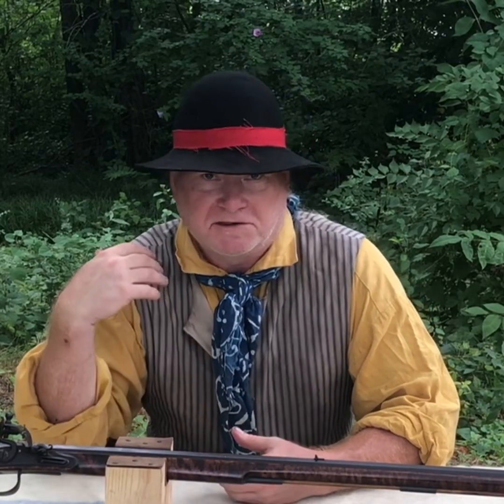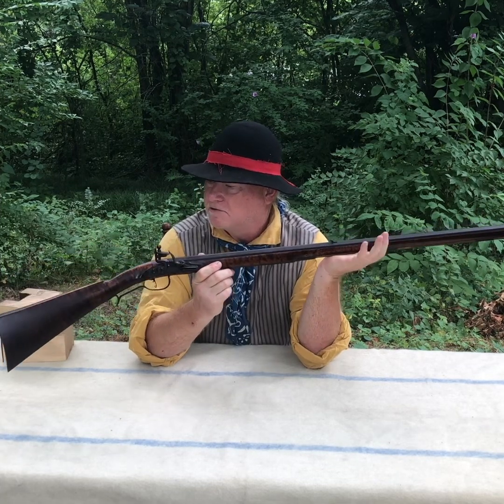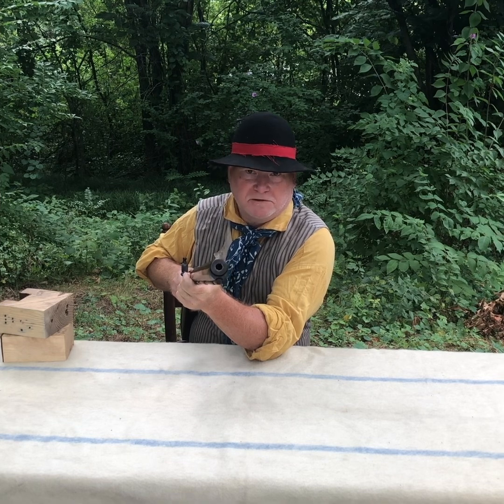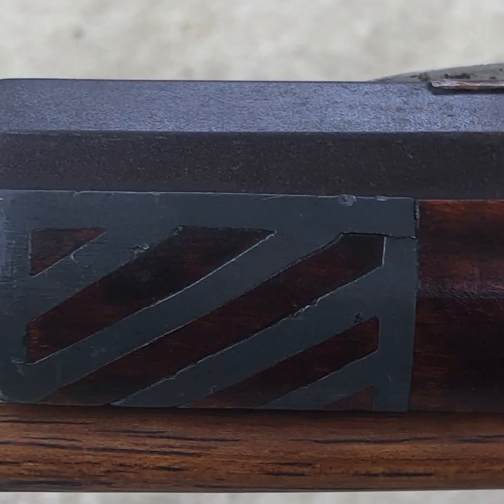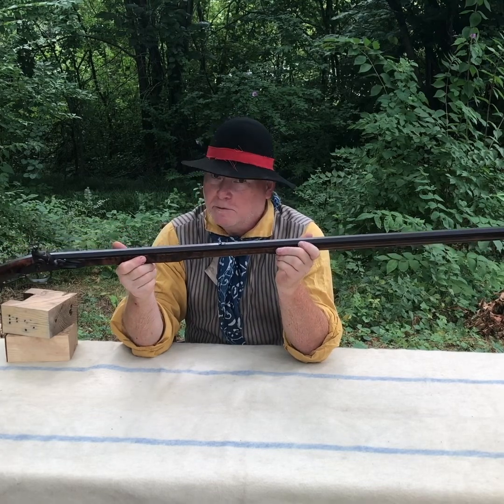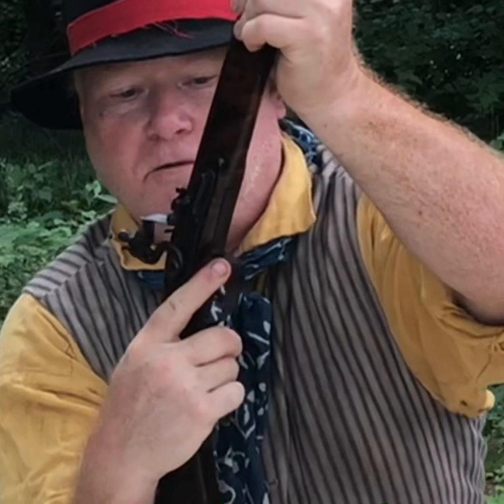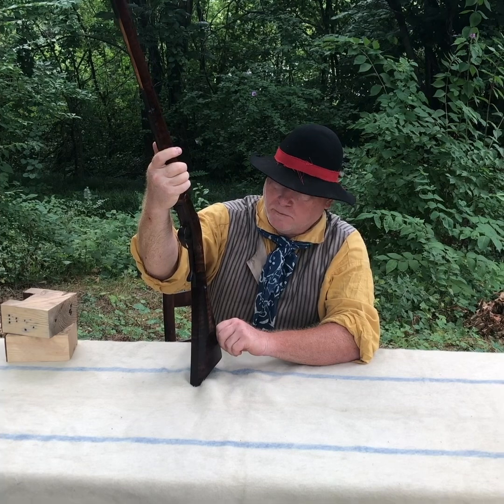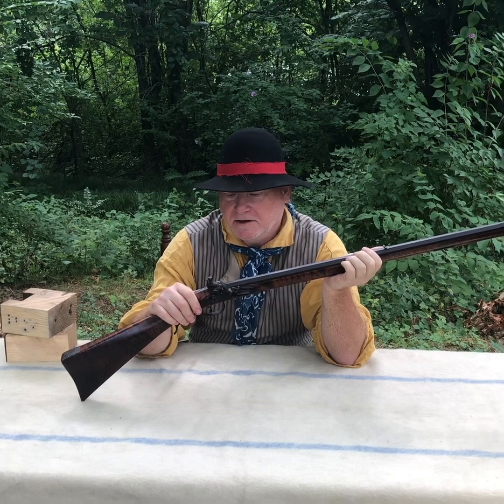Roy Stroh .32 Caliber Flintlock Rifle…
Roy Stroh made .32 caliber, that I believe is in the southern mountain style…